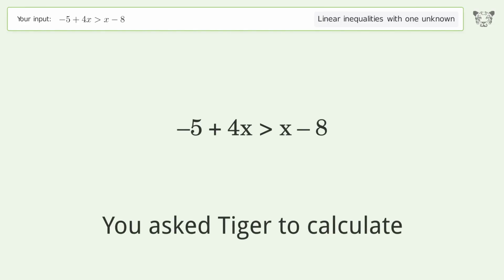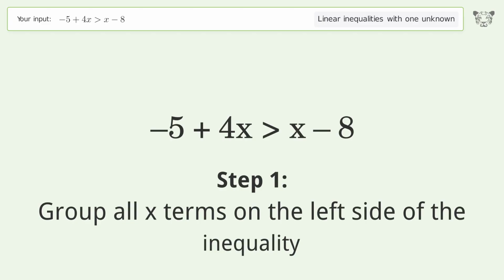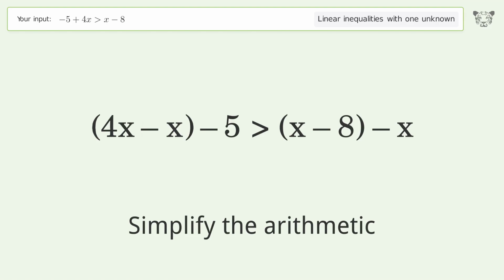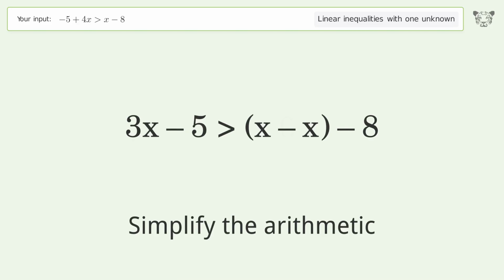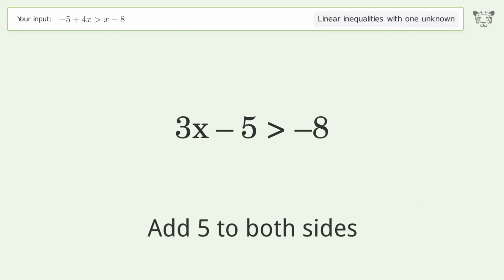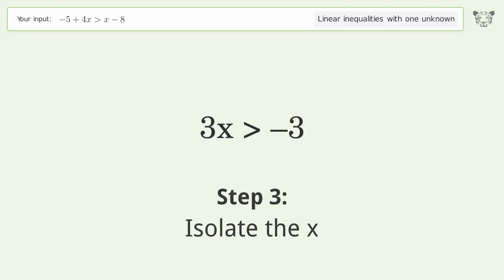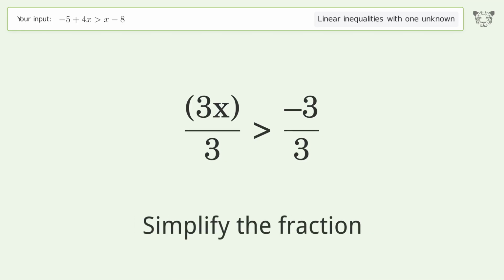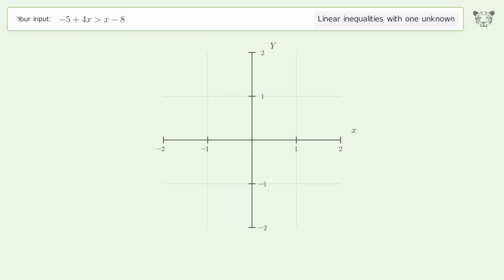-5+4x greater than x-8 - Solve linear inequalities with one unknown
Solve -5+4x greater than x-8: Tiger Algebra shows you how to solve linear inequality -5+4x greater than x-8, with clear, step-by-step explanations.